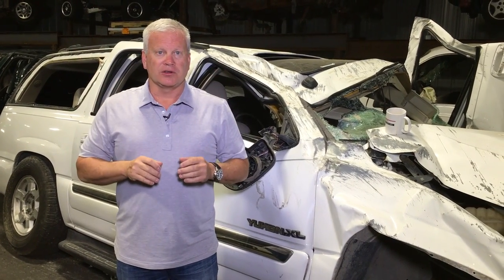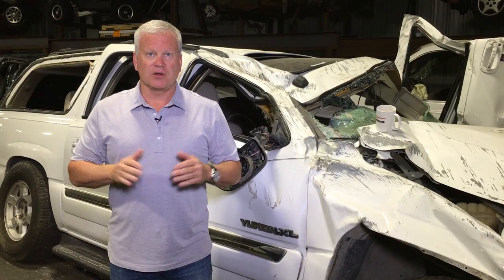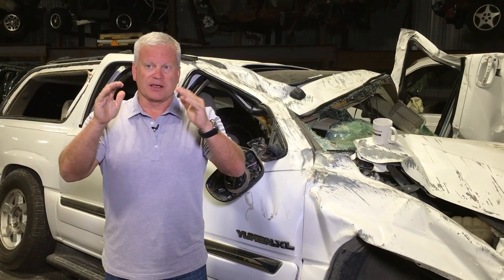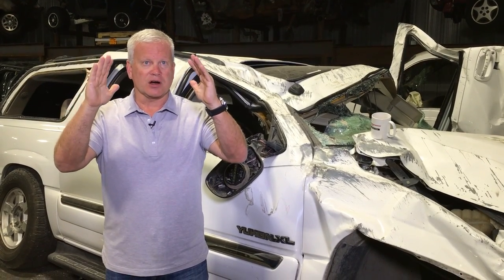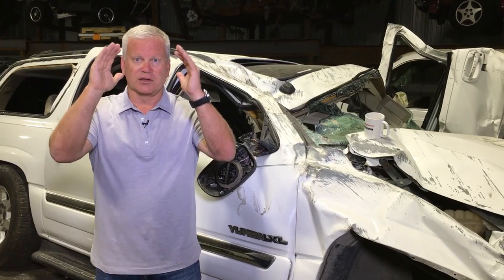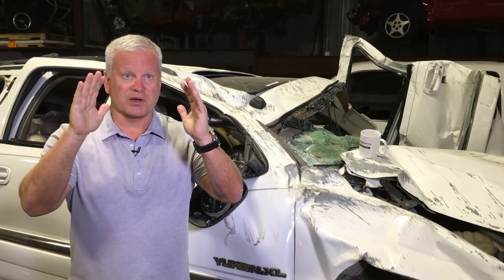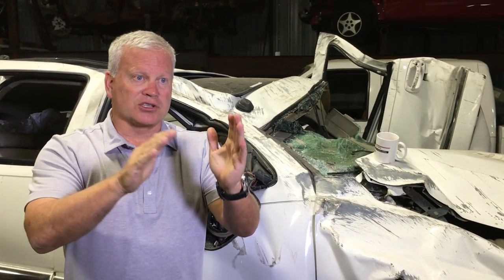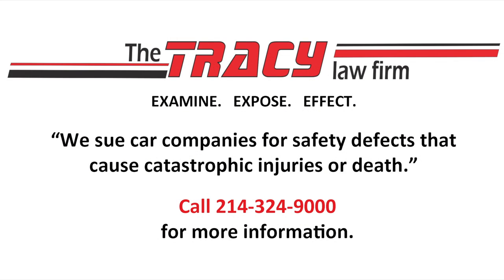Why Car Roof Designs Mimic Bridges For Safety In Rollover Auto Accidents